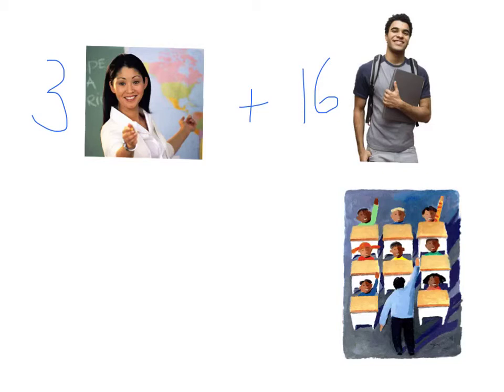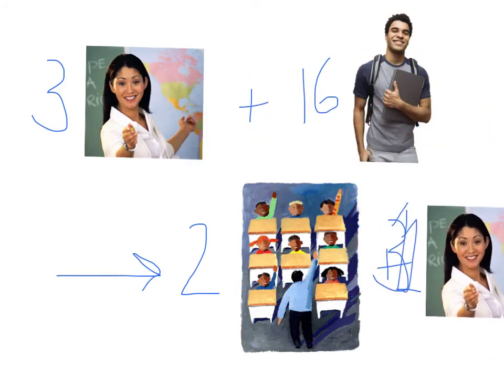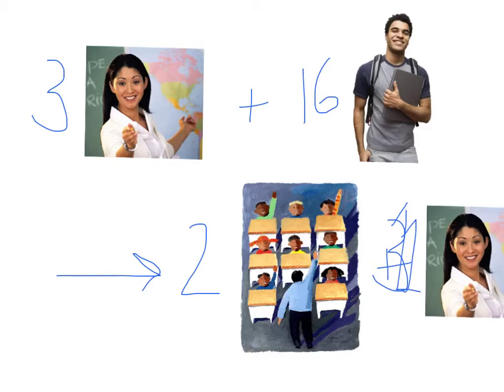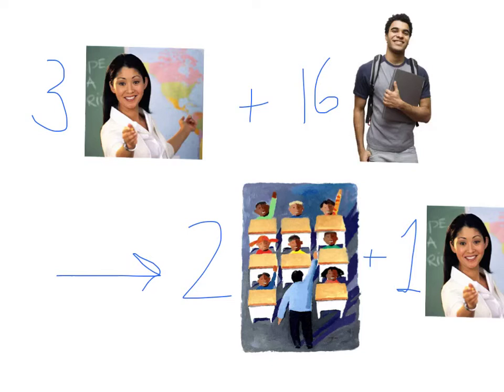Mr Perry Explains Limiting Reagents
An analogy for limiting reagents and their effects on the products of a reaction